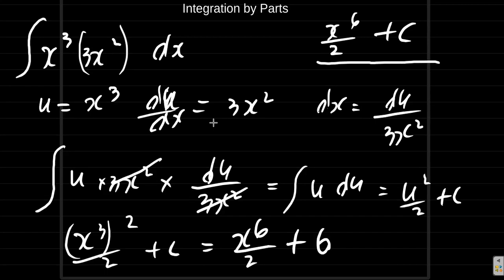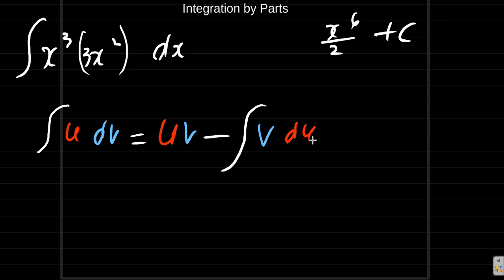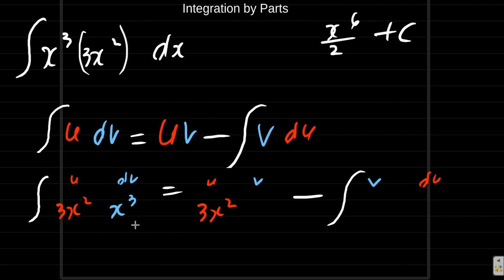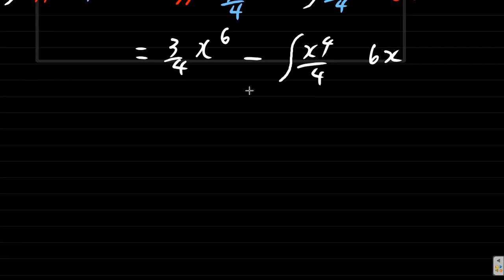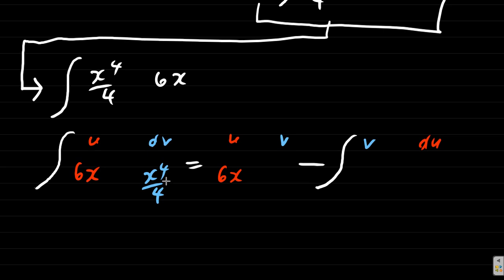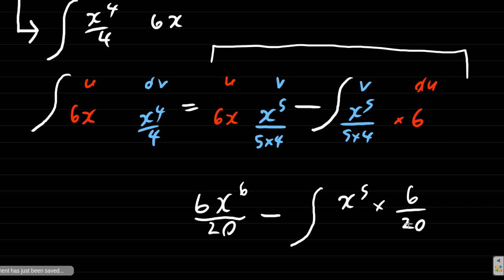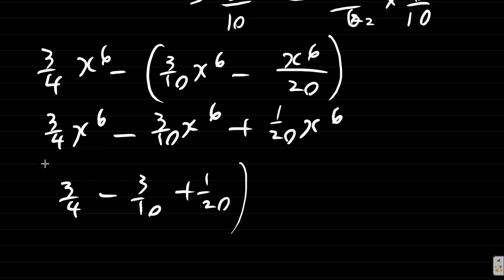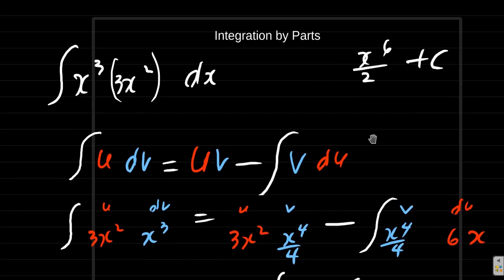Integral of x^3×3x^2 Integration by Parts Example 2